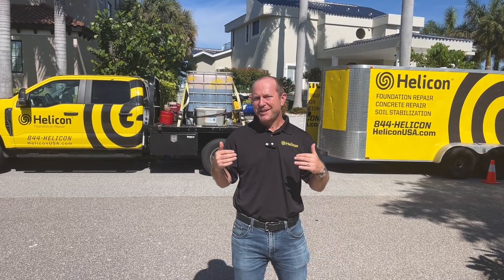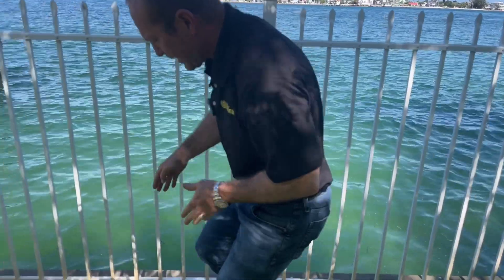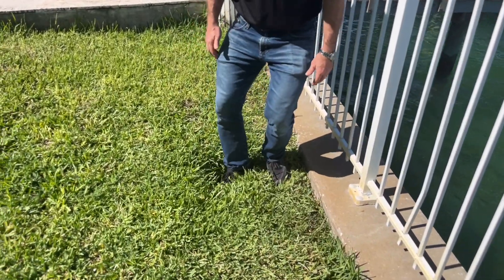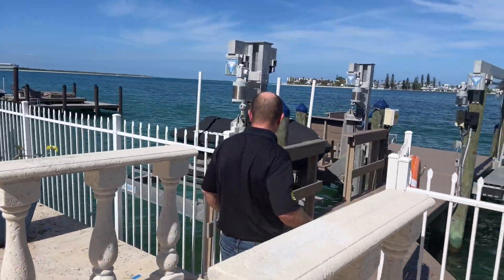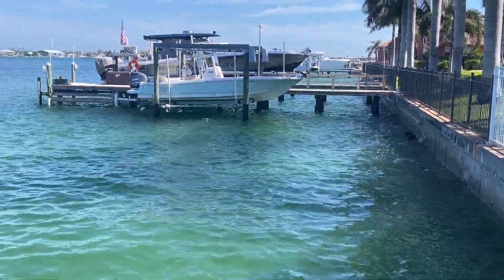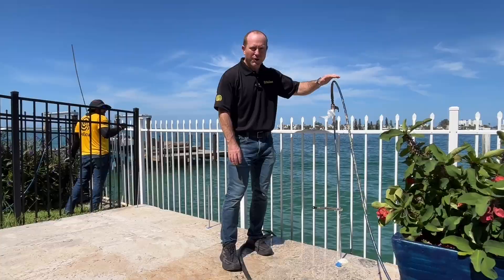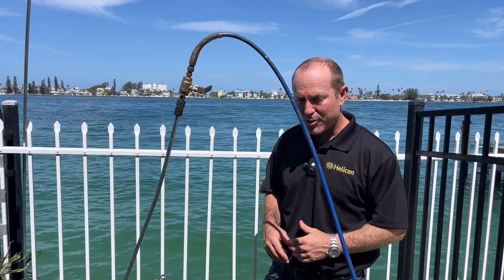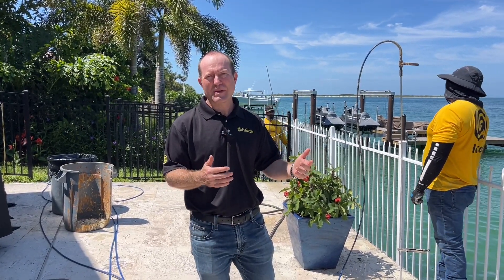Preventing Possible Seawall Failure Through Soil Stabilization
A customer in St. Petersburg was concerned about their seawall failing. They started noticing soil erosion and voids appearing behind their wall. They contacted us because they saw our success with previous projects and believed we were the most equipped to handle this issue. After injecting one-part polyurethane grout (or permeation grout) in these problem areas, the seawall is stabilized and free from further erosion. No longer will the customer have to worry about the stability of this structure.